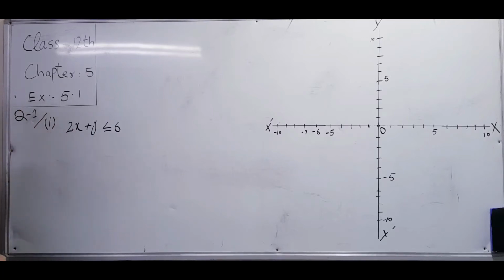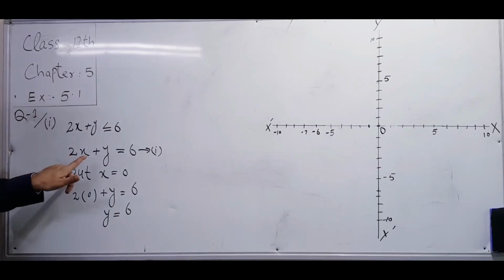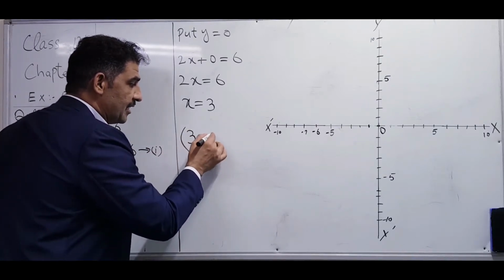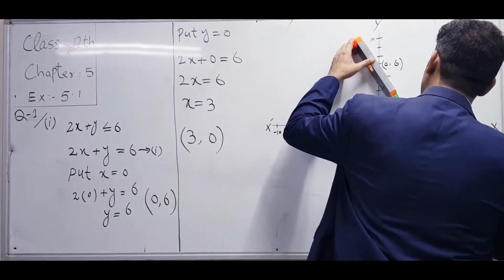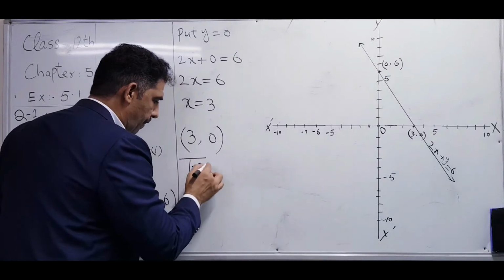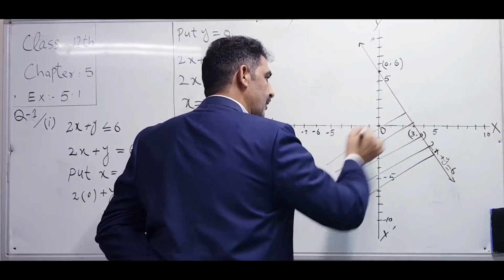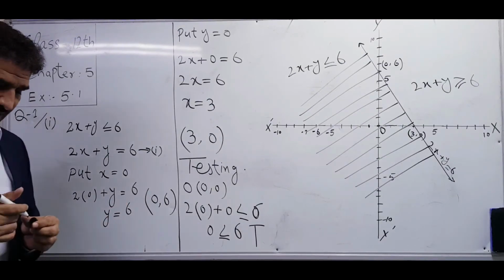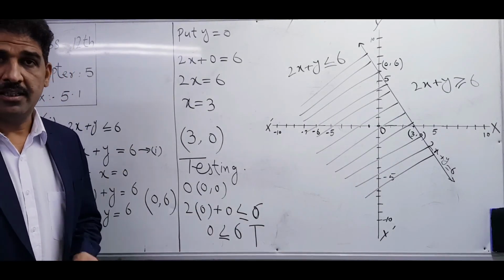CLASS ; 12TH Exercise ; 5.1 Graph of linear Inequality